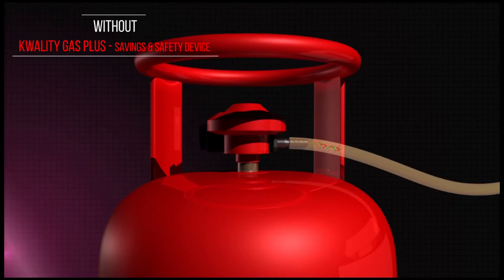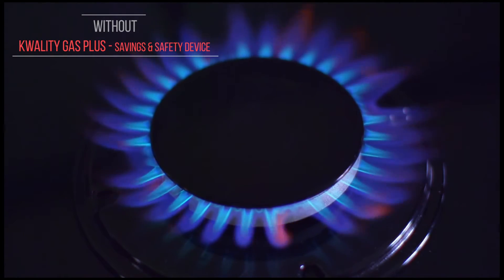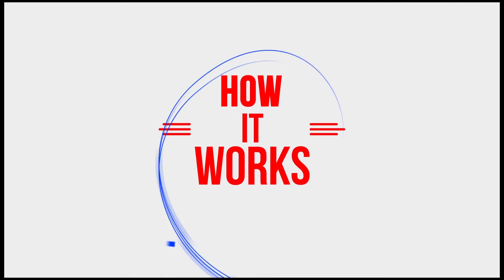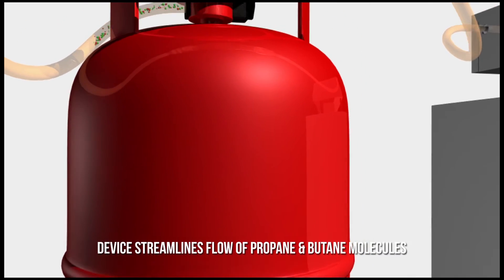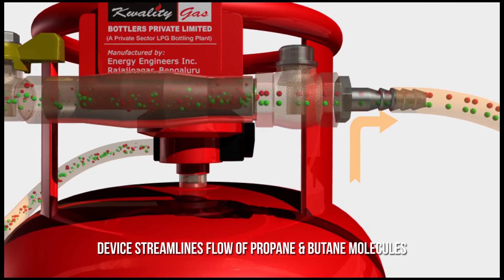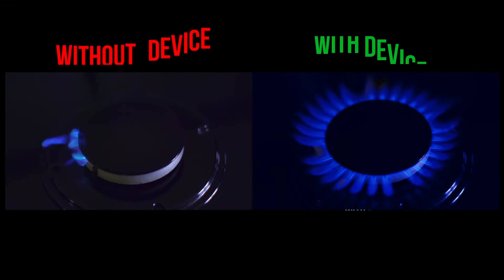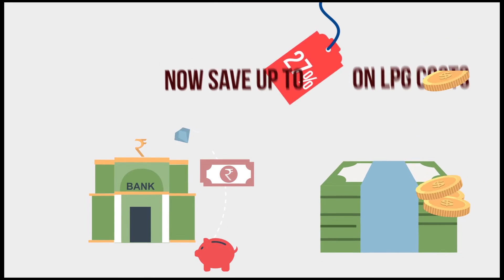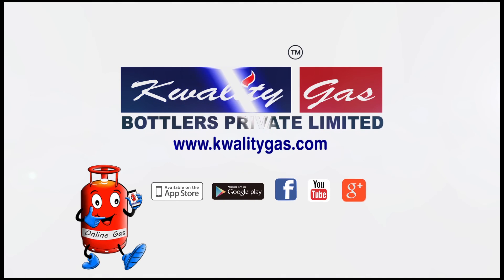How Kwality Gas Plus Works in Saving Upto 27% Costs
For more - visit KwalityGas.com
Let’s take a look at how the Kwality Gas Plus Saver works:
After years of research and development, Kwality Gas brings to you a revolutionary and innovative product. The patented technology and computer­-aided design of the gas saving device, helps in streamlining the flow of LPG gas over conventional systems. The Kwality Gas Plus Saver optimizes the flow of propane and butane molecules in the gas through its uniquely designed non-­return valve and the anti­corrosive gunmetal chamber. By using this device, not even a single milligram of extra gas is let out. This optimization results in gas saving, as well as producing blue flame, which has higher thermal efficiency.

The maintenance­-free Kwality Gas Plus Saver Device now saves up to 27% in costs and will ensure your LPG Gas lasts longer.